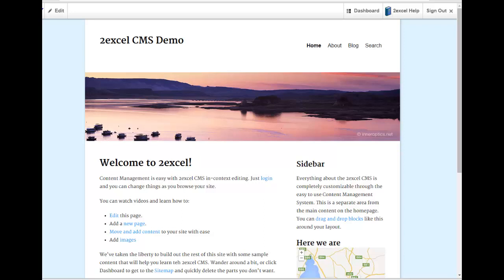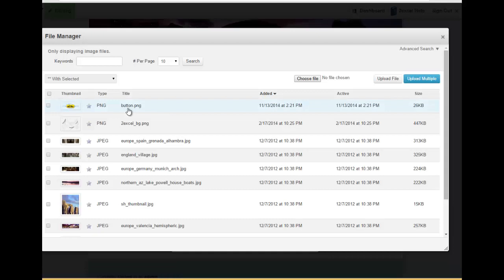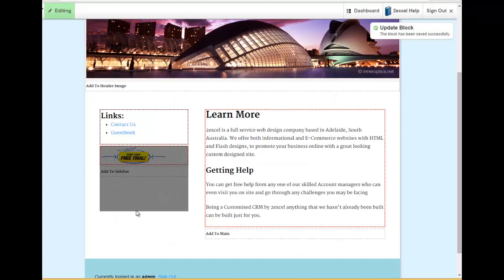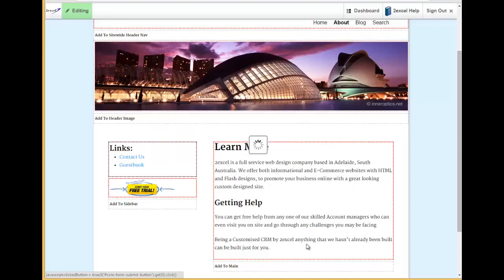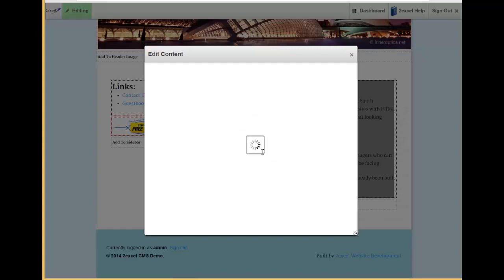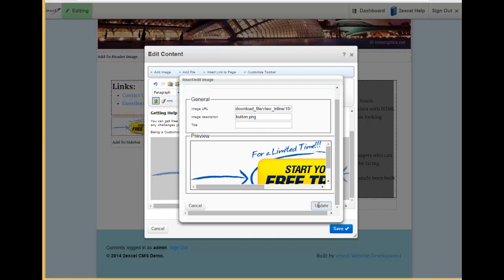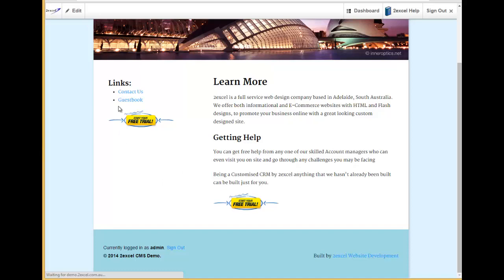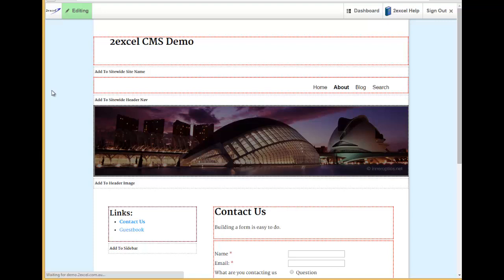2express - adding a link to an Images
2express - adding a link to an Images